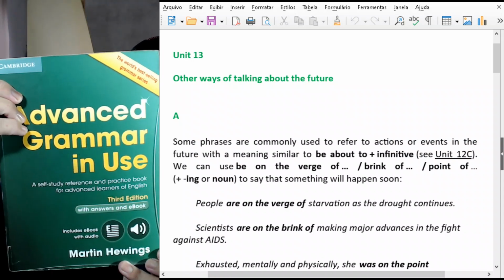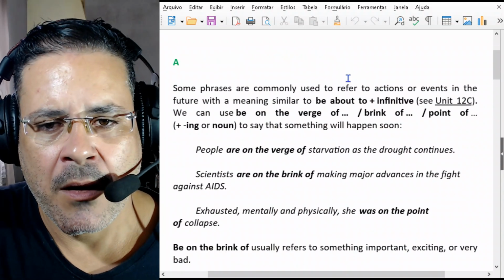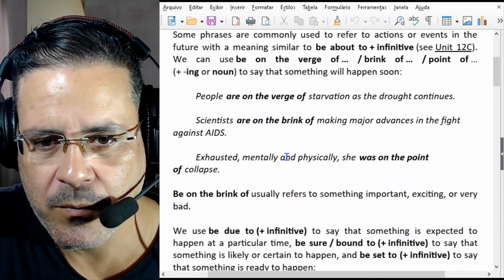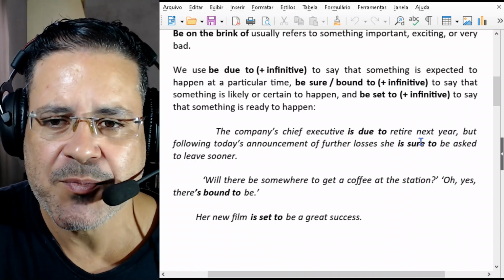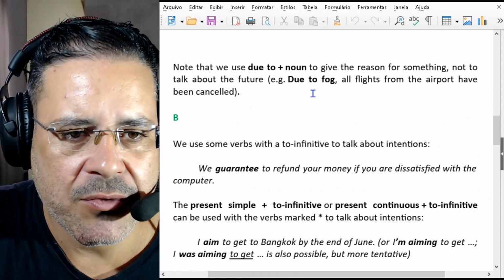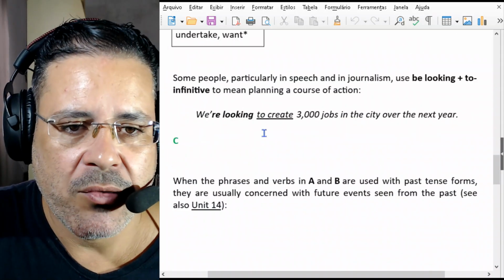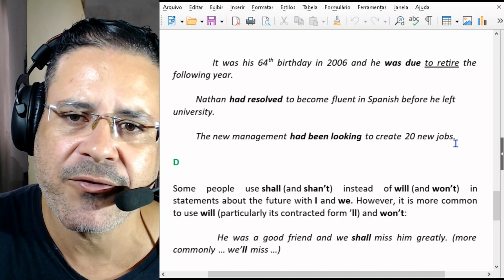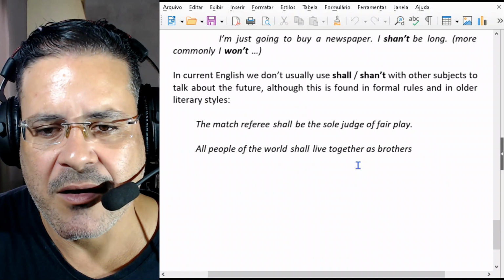Unit 13 - Other ways of talking about the future